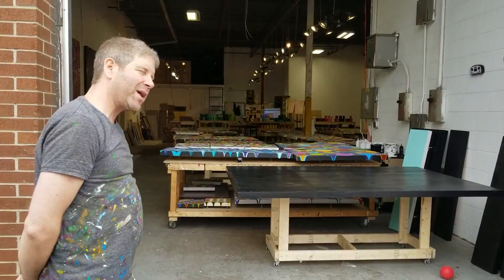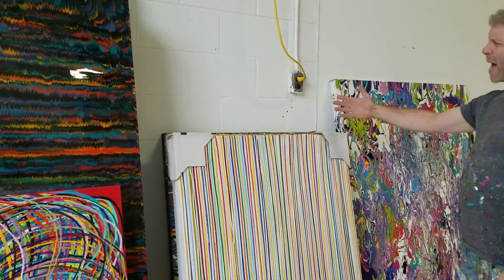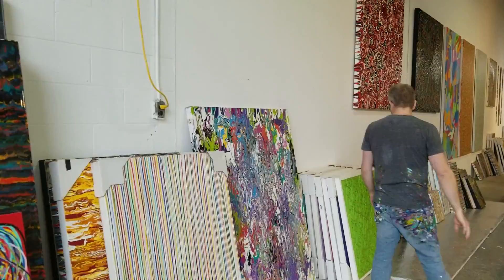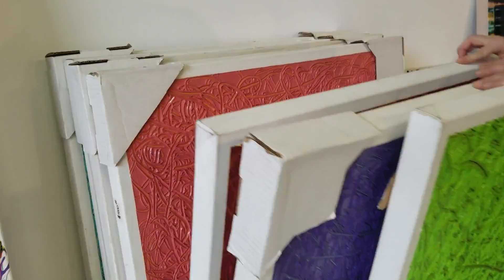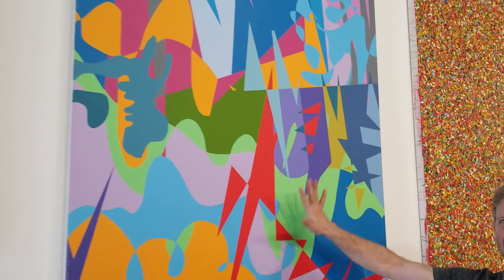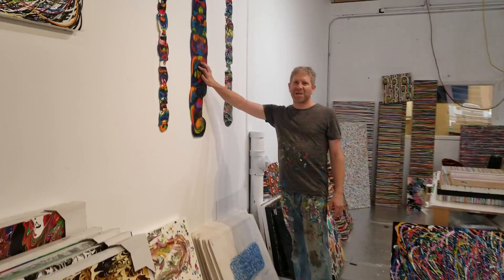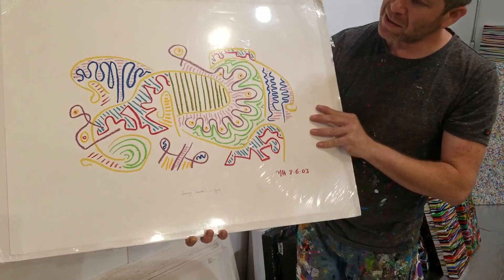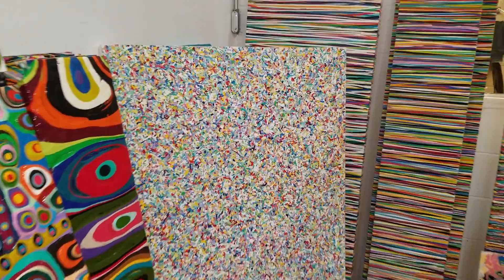Instagram Studio Sale 2018 (Oct. 26th to Nov. 4th.)